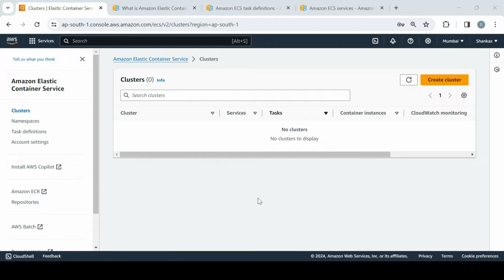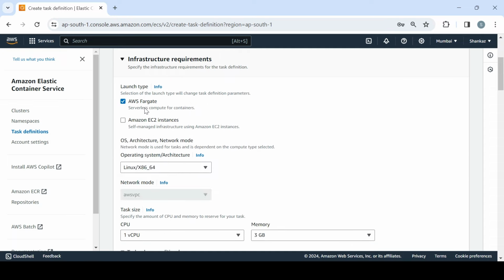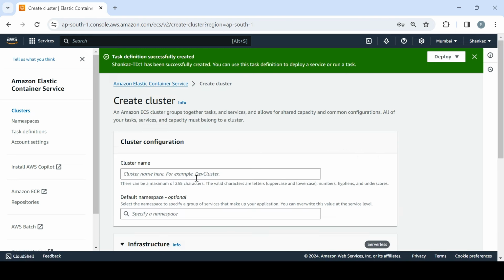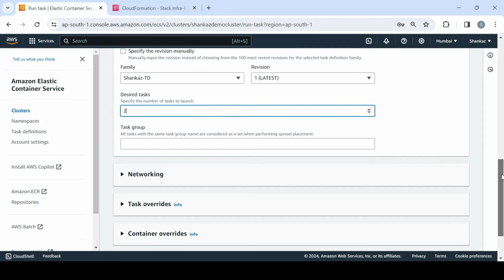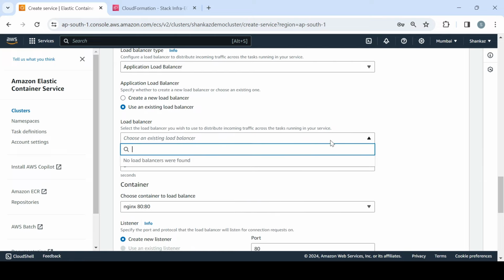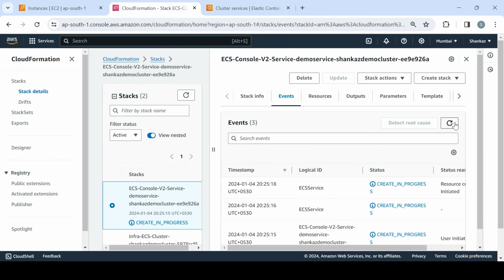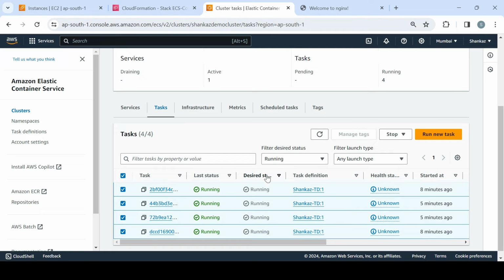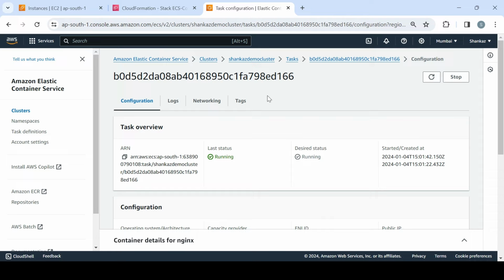Demo - ECS with Fargate Setup